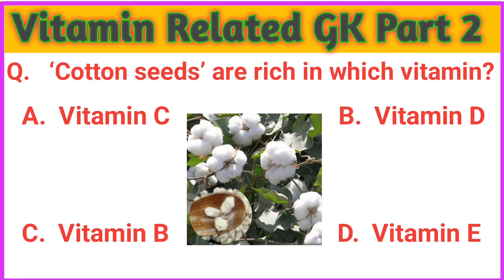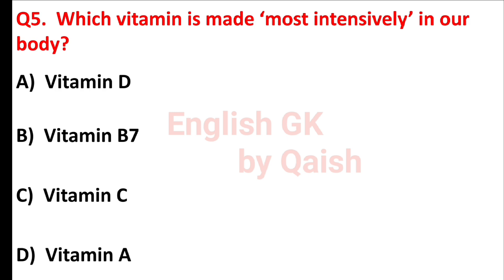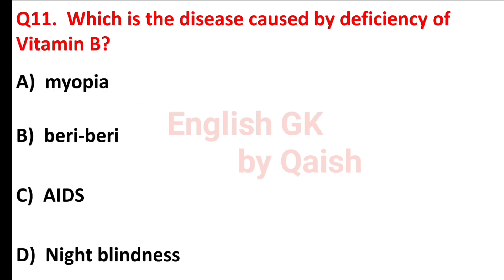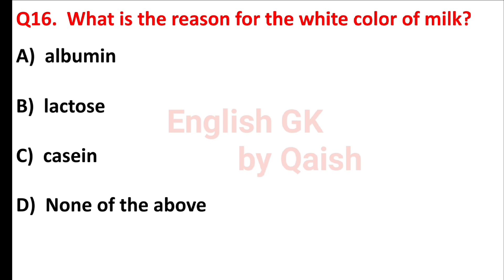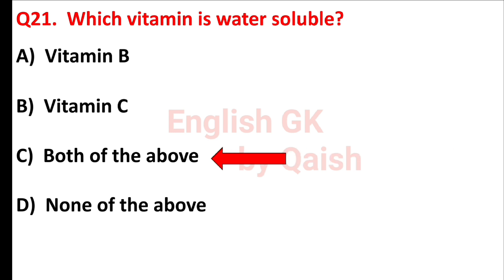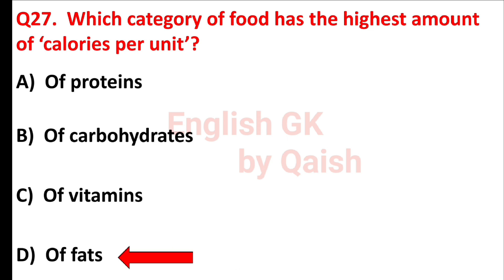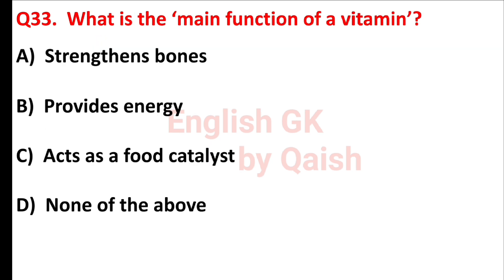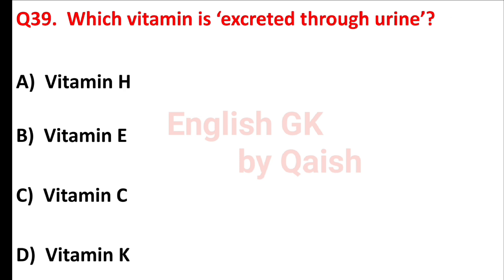Science GK in English | General Science important Questions | Vitamin Related GK Part 2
Vitamins Gk Questions Part 2 | Vitamins Detail Video | Science Biology important Questions

Your Query:—

Gk for SSC in English
Gk for rpsc in English
Gk for kids in English
Gk for ras in English
Gk for Mppcs in English
Gk for upsc in English
lucent GK in English
Gk for cds exam
Gk for rrb ntpc
Gk for railway ntpc
general science for SSC CGL
general science for SSC CHSL
general science for jpsc
Vitamin gk for cds exam
GK Drishti question answer
Yt free Knowledge question
Yt study GK question
Next exam GK class
GK station new GK question answer
GK Shalu classes
Gk Wala Chandan
Helpfull G. Knowledge question
GK Track question answer
wifistudy General Knowledge
Study in Hindi general knowledge
Ravi aditi classes general knowledge
general knowledge by SSC maker
general knowledge by GK Track
general knowledge by Ravi Study IQ
General Knowledge key GK classes
Exam key GK questions answers
LEARN NEW THINGS GK questions answers in English
Dear GK questions and answers in English
Lipun Gk point general knowledge
Study point 01 general knowledge
R S GK questions answers in English
Let's Know Everything GK questions answers in English
HVS Studies GK questions answers
G.K Chowdhury general knowledge in English
Study IQ IAS QUESTION
IndoLogus in English
Gk for all PCS exam
history gk
wifistudy gk cgl
gk
ssc gd
Polity gk
indian Polity gk
ssc cgl gk
science gk
NDA EXAM GK
gk question and answers
GK questions
general knowledge questions and answer
static gk
gk English
gk quiz
general awareness
lucent gk 2023
khan sir
Vitamin gk by khan sir
khan sir classes
sandeep maheswari videos
exam key gk
Exam key
exam key general knowledge
rrb group d
GK Drishti
GK Study adda
future Tak GK
GK
general knowledge
GK by SSC maker
important GK
GK ke prashna
samanya Gyan ke question
samanya gk
samanya Gyan
general knowledge quiz multiple choice
Ravi Study IQ gk question
Crack gk tricks Hindi questions
General knowledge GK Q&A question answer
Sujit sub study GK questions
Br gk Study
Khan sir GK class